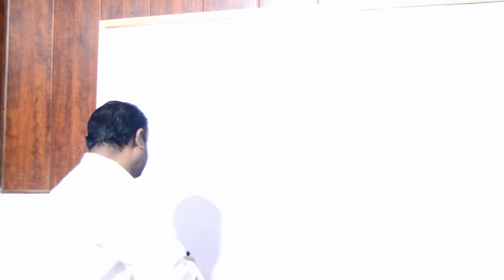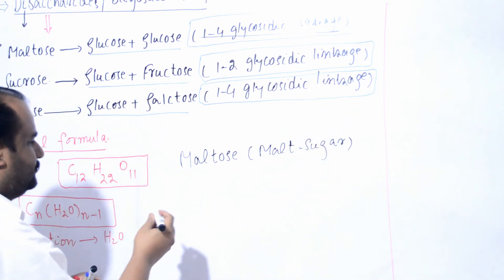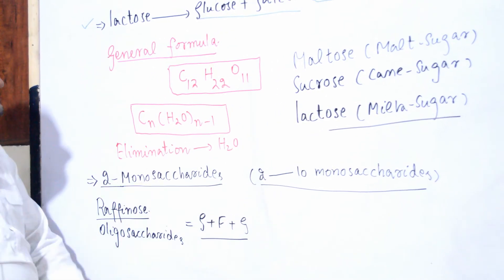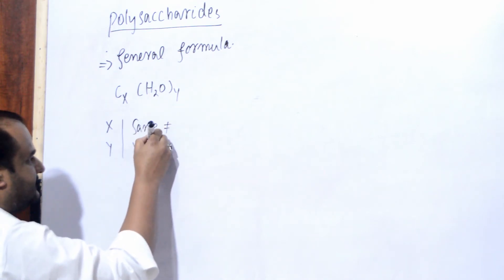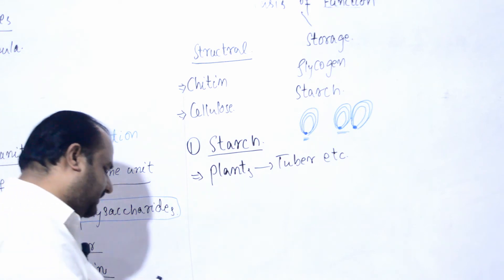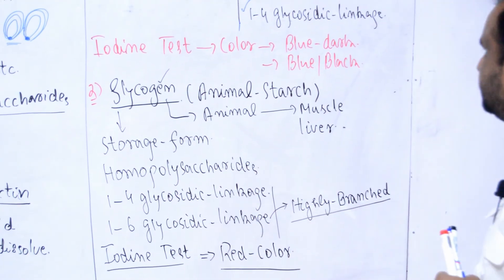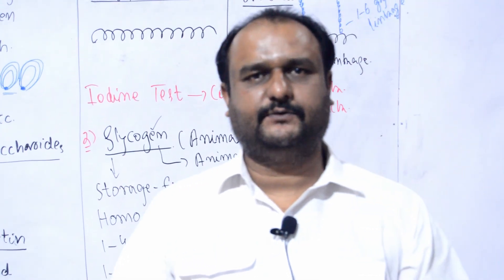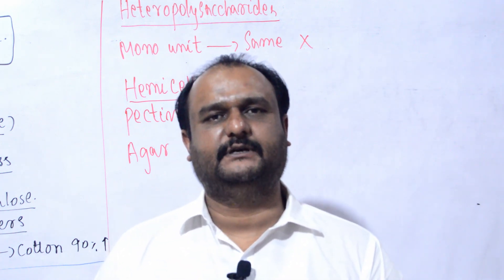Carbohydrates Part 2 Final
MDCAT | LMDCAT | NUMS Entry Test Preparation
Rashid Qureshi (Lect. Biology)
GETS Preparations D.G Khan